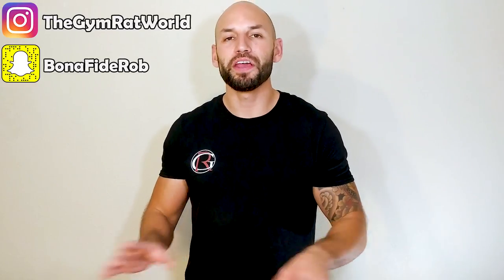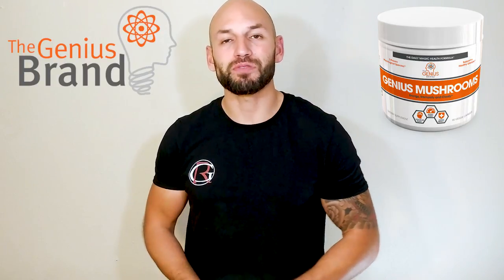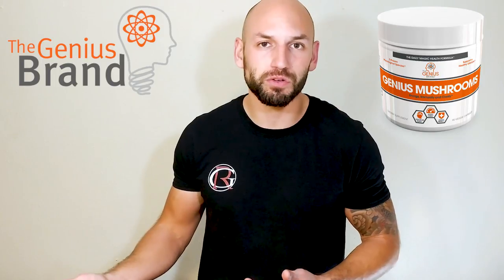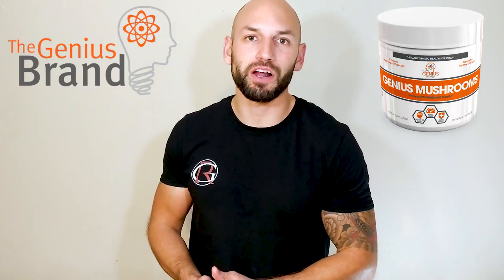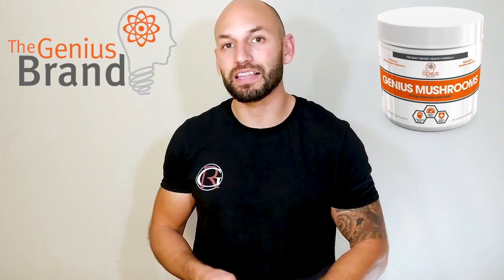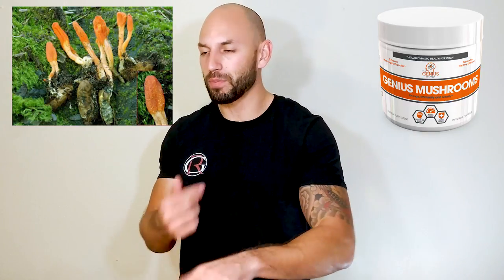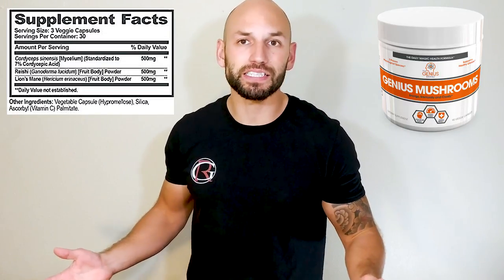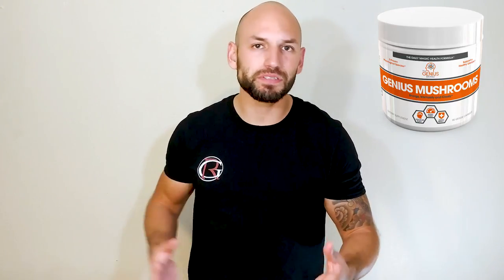Genius Mushrooms | The Genius Supplements Review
Thanks for checking out my Genius Mushrooms | The Genius Brand Supplement Review.

Genius Mushrooms Ingredients:
Cordyceps Sinensis 500mg
Reishi 500mg
Lion's Mane 500mg

The Genius Brand also properly dosed this Genius Mushrooms as well because you will take this 3 times a day and that equates to about 1500mg of each ingredient a day. Is is also highly rated and costs $18 for 30 servings.